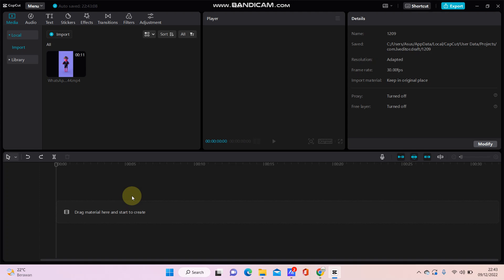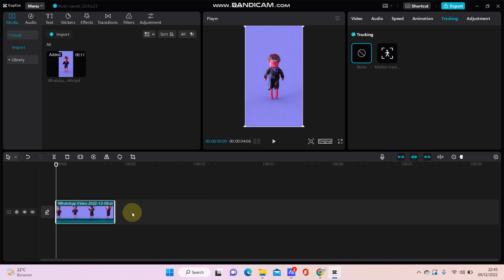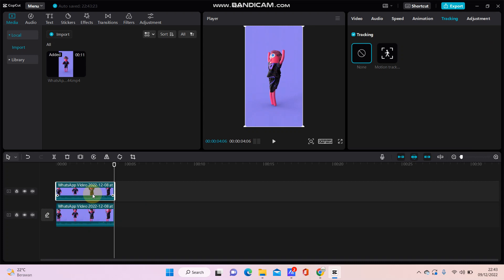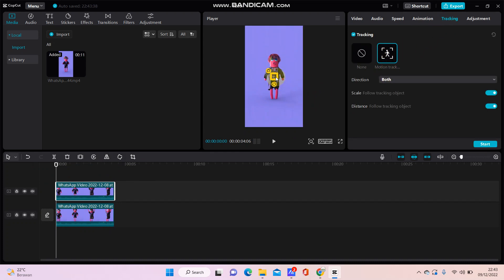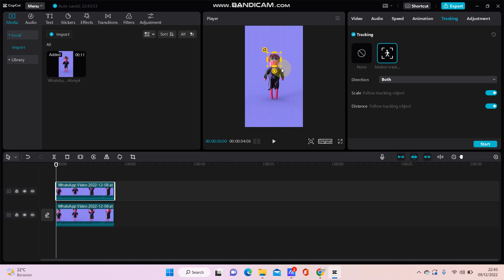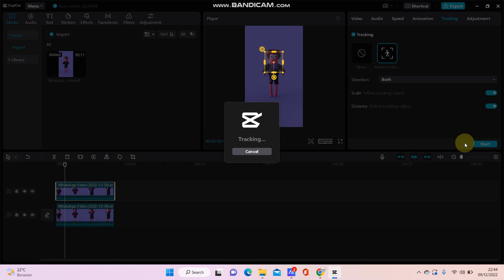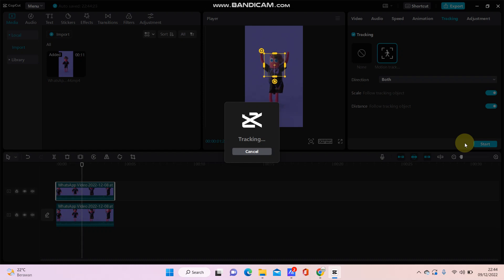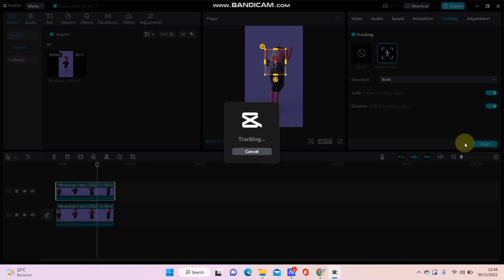Motion Tracking Feature In CapCut PC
Want to use the motion tracking feature on CapCut PC? Here's how you can do that.